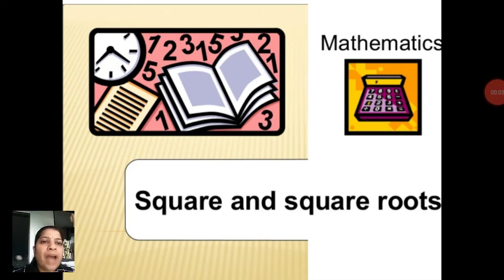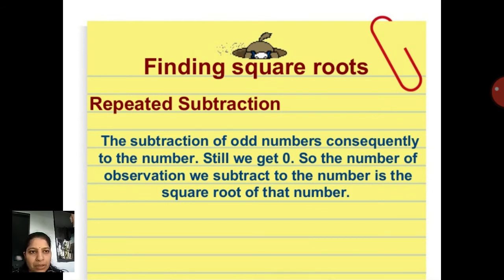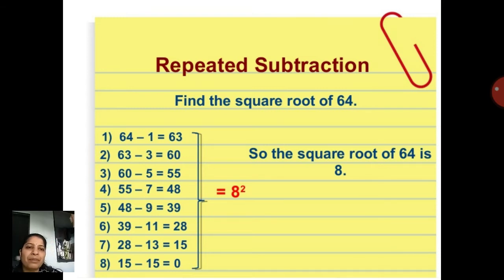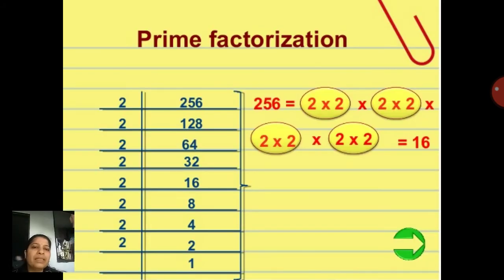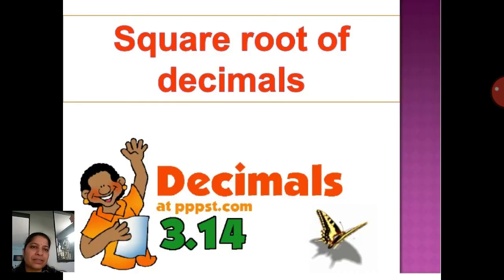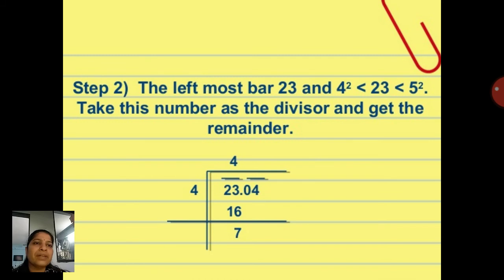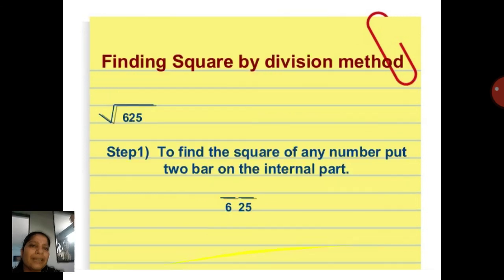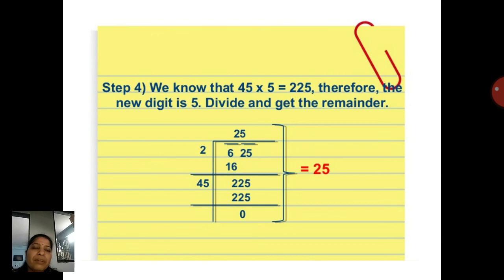Grade 8Subject: MathsTopic: Square root: Revision video Teacher: Laxmi ma'am